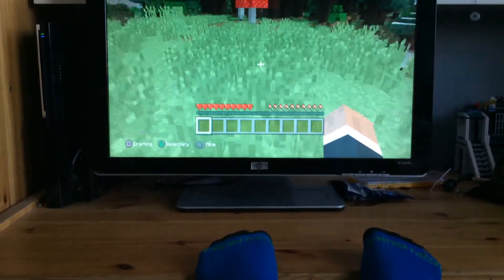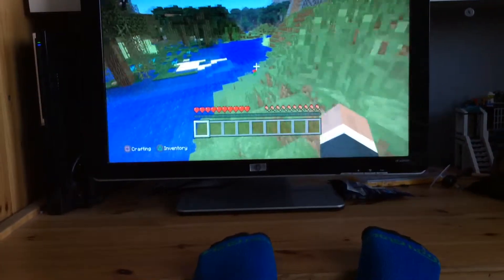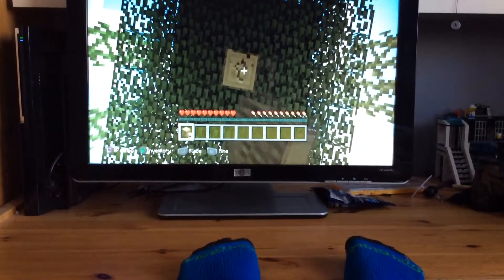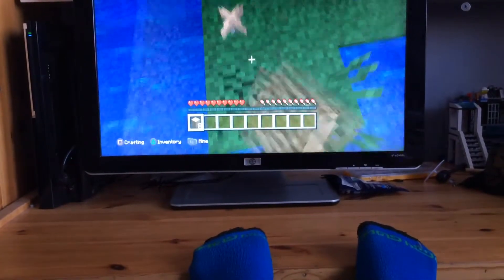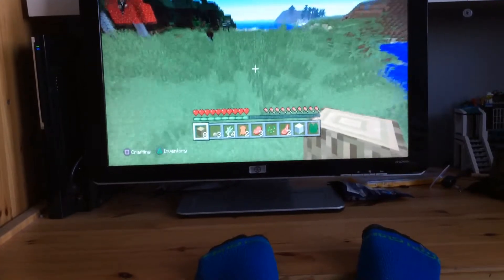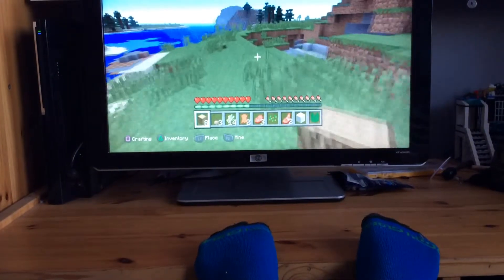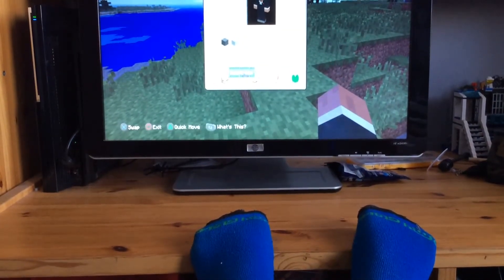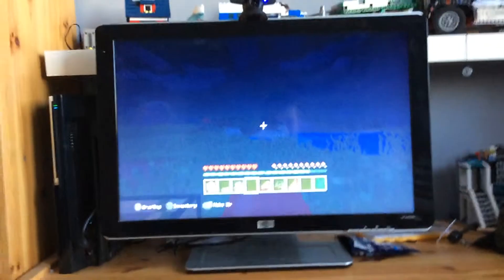Minecraft tutorial on PS3 (episode 1)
I'm playing minecraft on mu PS3 I will make the videos about 5:00 to 7:00 minutes long

Instagram  my name is j karpinski

Snapchat name is jacobkarpinski